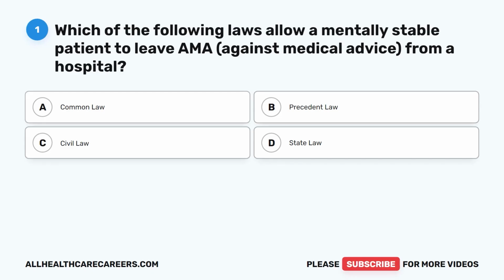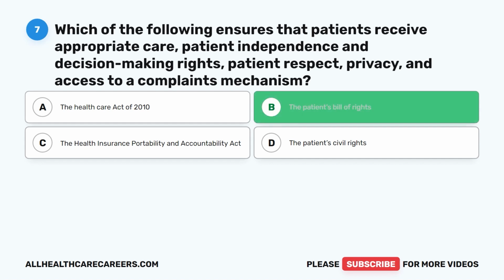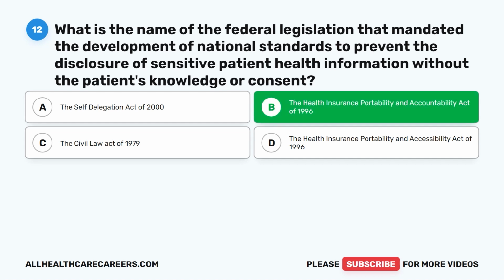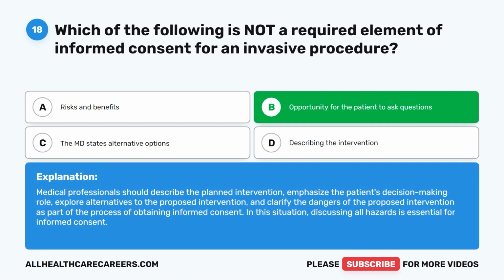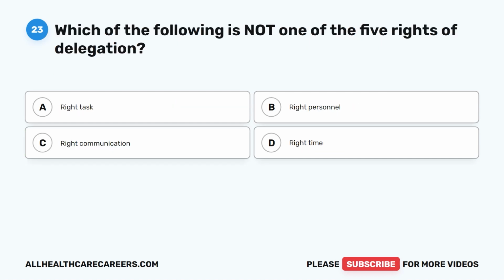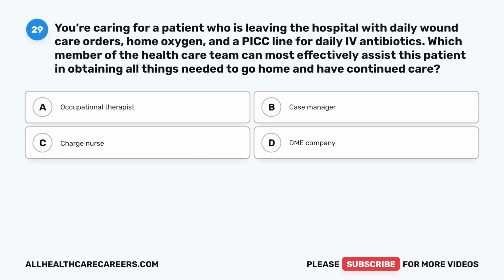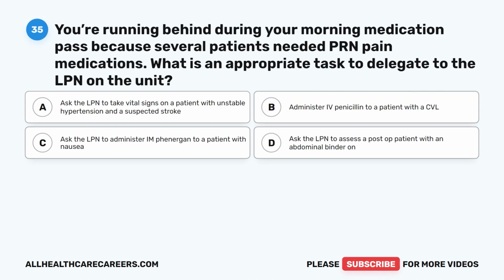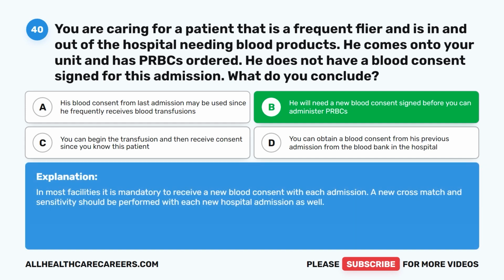NCLEX Practice Test for Management of Care 2023 (40 Questions with Explained Answers)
In this educational video, our goal is to assist aspiring nurses in mastering the "Management of Care" section of the NCLEX exam. This section is vital as it tests your ability to effectively manage and coordinate patient care, collaborate with interdisciplinary teams, and ensure the delivery of safe and quality healthcare.

Our video presents a comprehensive practice test specifically focused on the Management of Care, providing detailed explanations for each question. These explanations not only give you the correct answers but also help you understand the underlying rationale. The questions cover a wide range of topics including delegation and supervision, ethical and legal responsibilities, advocating for patients, prioritization and triage, and communication with healthcare team members and clients.

Each question has been thoughtfully designed to mirror the ones you will encounter on the actual NCLEX exam, guaranteeing that you are well-prepared for the challenges on test day. You can follow along at your own pace, pause, and review the content as many times as necessary to grasp the concepts fully.

Remember, practice leads to proficiency! It is crucial to thoroughly engage with these practice questions to develop your ability to apply nursing knowledge and make informed decisions in managing patient care.

Let's dive into the world of management of care and conquer the NCLEX together!